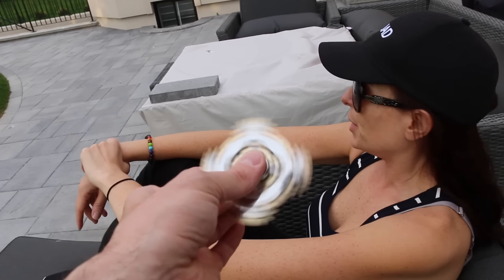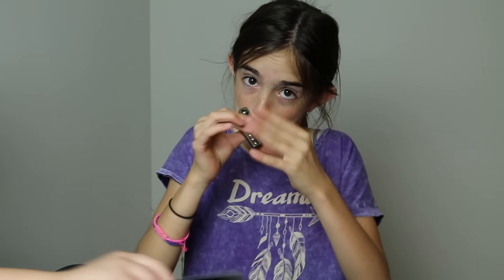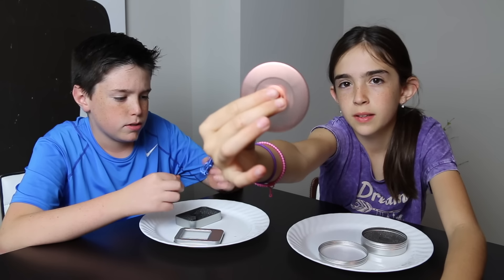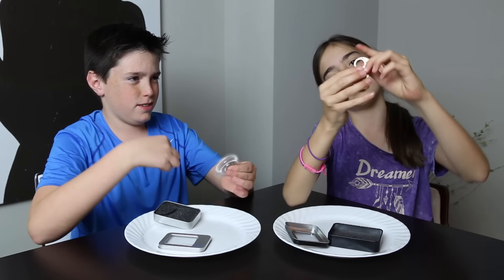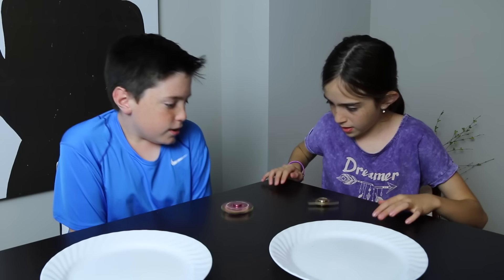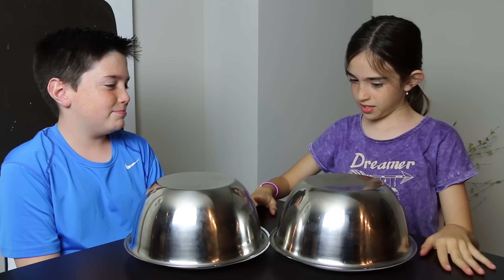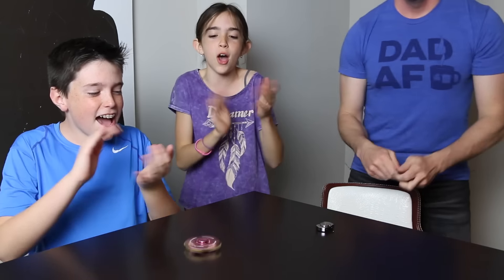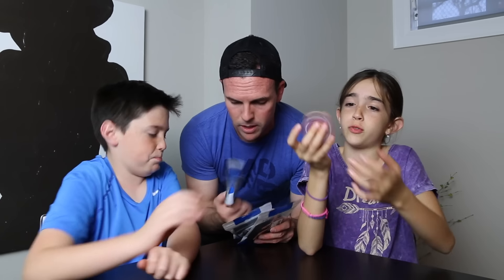FIDGET SPINNER vs FIDGET SPINNER!!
We Have A Video Game! Play Battle Bees For Free!

The Eh Bee Family is a family of 4 starring Mama Bee, Papa Bee, Mr. Monkey and Miss Monkey! We post new videos 4-5 times a week!
We love posting family friendly comedy skits, compilation videos, food challenges, house vlogs, Amazing Vacations and Road Trips! We also post funny baking and cooking videos. In the past we've made play-doh videos, unboxing videos and even cosplay and dress up videos. We love spending time together as a family and our goal is to make as many people as possible. smile. Please subscribe to our channel and we promise you'll have a great time with us!